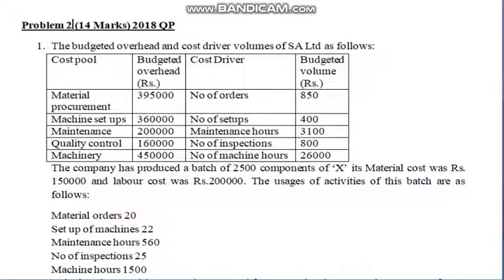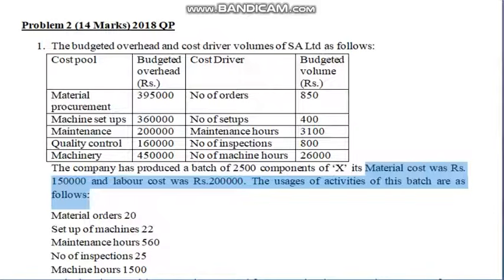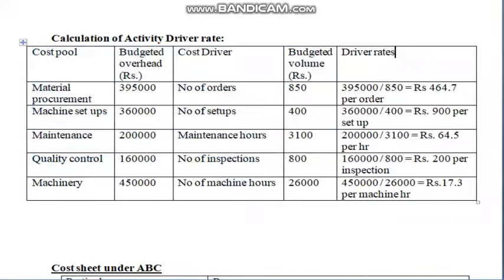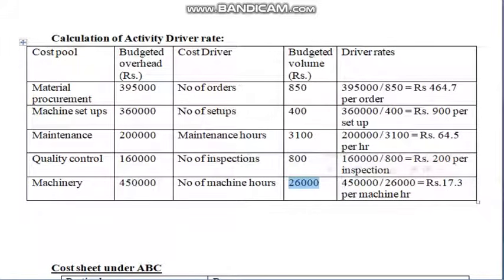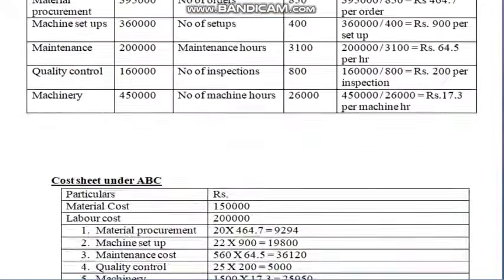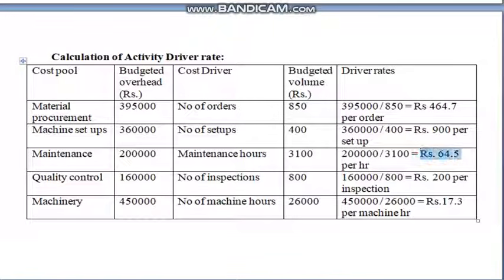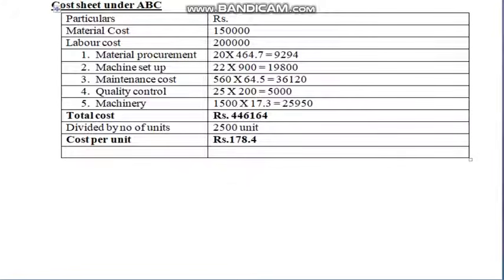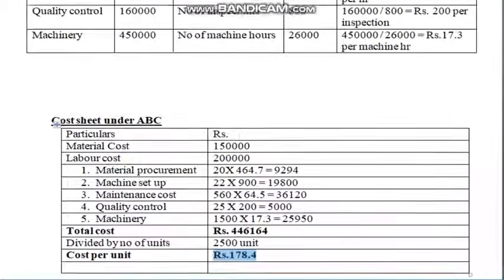ABC costing problem 2( 14marks )